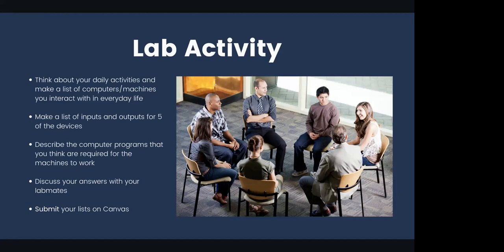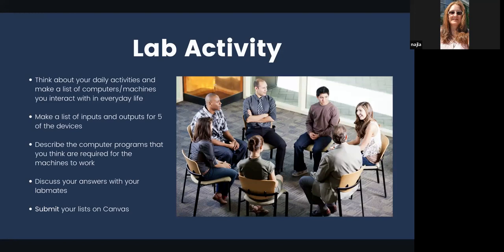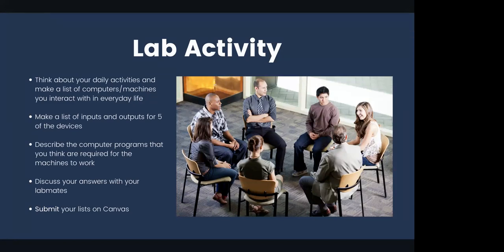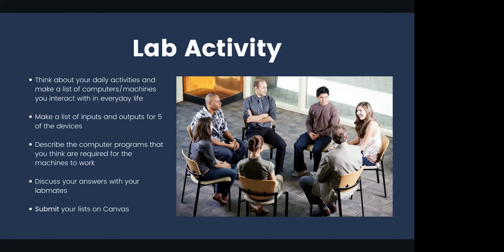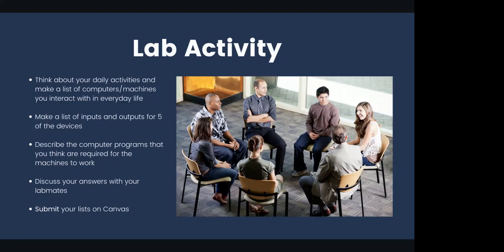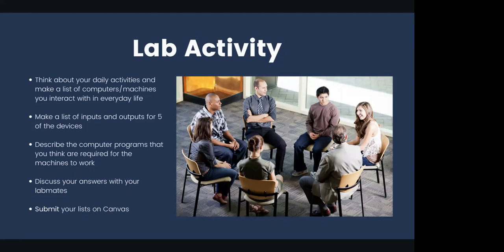Lab 1: How Computers Work & Computers All Around Us (Sept 18th)